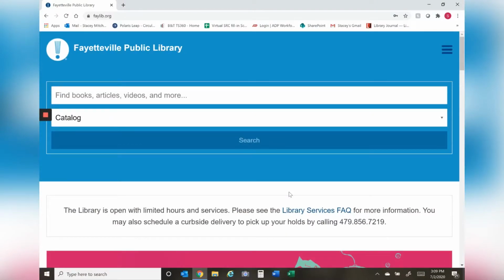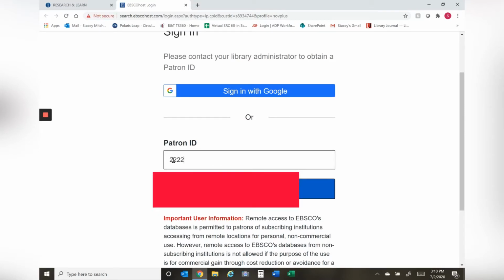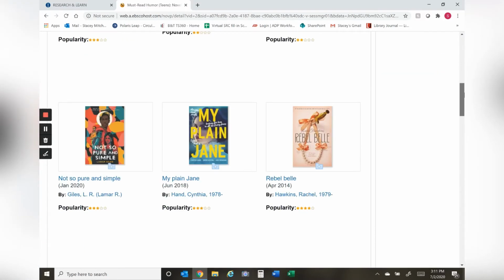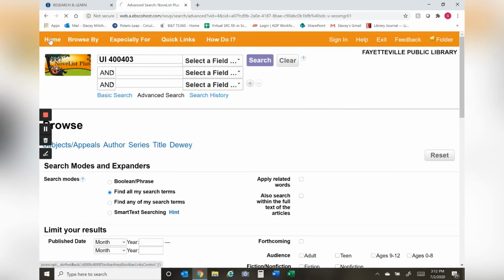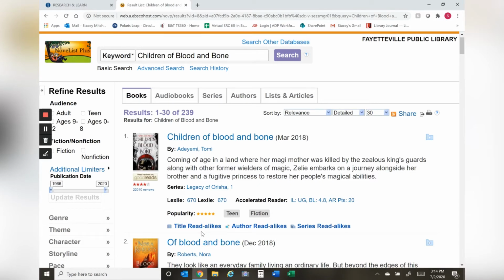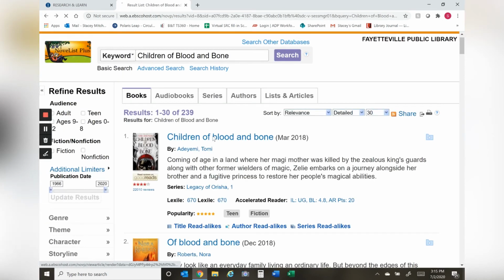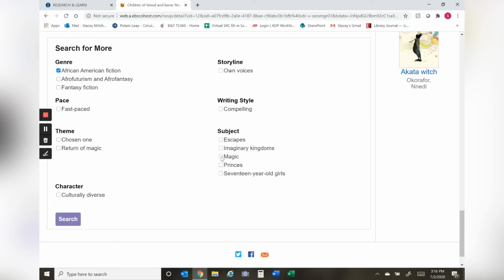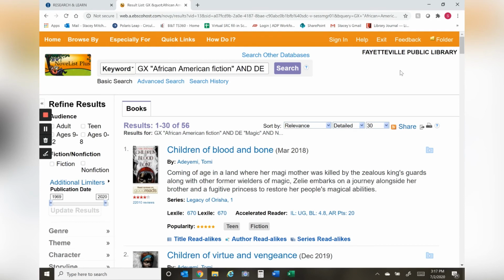Library Resource 101: NoveList Edition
In today's installment of Library Resource 101, Youth Services Librarian Ms. Stacey will explore NoveList, a popular readers’ advisory service that helps readers find fiction and nonfiction books. It includes reviews, book covers, booklists, links to author web pages & much more!

This program is part of Fayetteville Public Library's 2020 Summer Reading Club lineup. If you are interested in joining our SRC, please for more information. We have more events coming up for readers of all ages! You can find a calendar of our future SRC events We also post new content to our Facebook page daily. Thank you for joining us today!

Facebook: Fayetteville Public Library
Instagram: @fayettevillepubliclibrary and @fayettevillepubliclibrary_teen